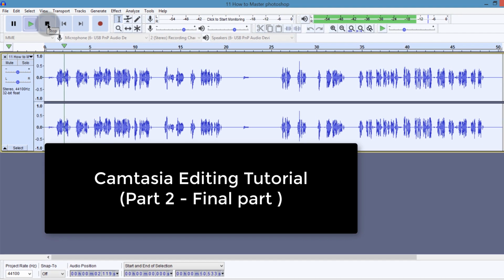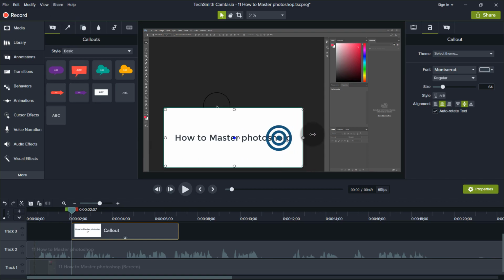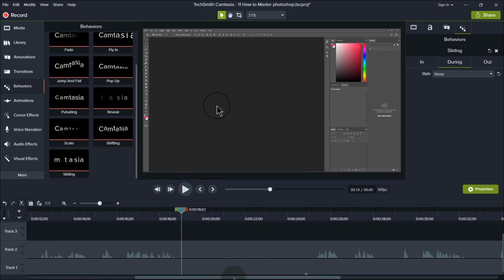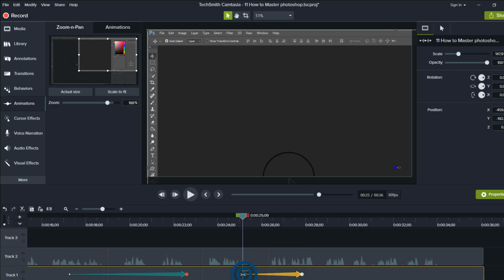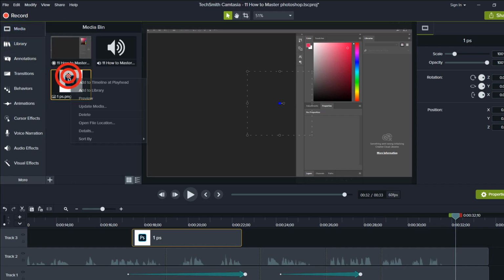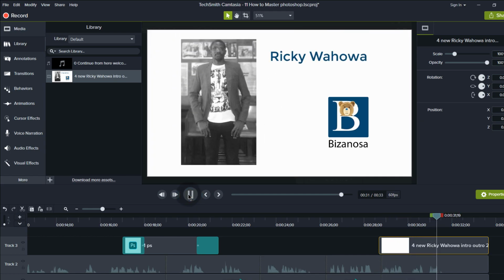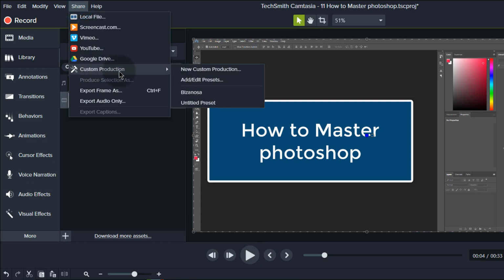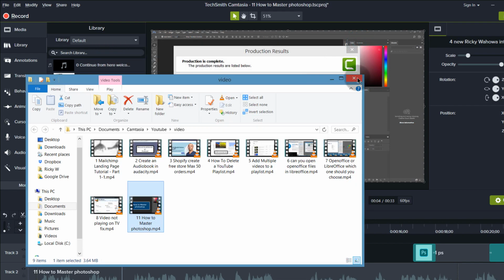#2 A Quick Camtasia Tutorial - Camtasia Tutorial Part 2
Camtasia Tutorial Part 2 of 2

#2 How to edit Camtasia Recording - Camtasia Tutorial Part 2

Camtasia Tutorial Part 2 Captions:
Hi, and welcome back to another video.  Let’s continue from where we left off. So at this point, I'm just going to assume the audio is, well.
How to master Photoshop. If you want to master Photoshop. So that's just all I want to do.  So I can export it and I will export it as a WAV file.
I'll just click on save .and then I'll navigate to the file that I've just saved. Then I will delete the file that I had. I will delete the audio that I had. And I will drag in, the new audio . Now I can start editing . Just play it, and listen to the parts that I want to remove.

So I can play it,  how to master Photoshop .if you want to master Photoshop the best way to do it is for you to watch as many tutorials as you can while practicing what you learn, maybe here. I want to remove the part where. I'm breathing there, I can just remove that and continue playing how to master Photoshop and maybe. I want to add like a title here, in the beginning in the, beginning so I can drag in the annotation and I'll drag in that annotation and I can give it the title, How to master Photoshop .
If I click outside and. I come back in here I can drag it and what else do I want to change here. Maybe  I want to change the text color to white and the background color. I want to change the background color too, let's change it to that blue color and for this one as well.
Let’s change that to white, I can even increase the size of that and you can also increase the size of the font . Size, you can increase that . And in Camtasia you can add some certain behaviors . So maybe you want to add a behavior here. Maybe you want it to slide in and so this is how it's going to happen .
If you want to master Photoshop. And you don't want any effect during .so during you can remove the effects that are happening during . You saw that it was fading but if you remove that, if you remove the fading,  if you want to master Photoshop.  The best way to do it is for you to watch as many tutorials as you can while practising what you learn so keep practising and keep learning more and that will make you a master in Photoshop.
Let’s just go here and here it seems like there's a long pause I can cut it. I can cut it out, I'm cutting by doing ctrl X on my keyboard but you can also use  this. If you just use that it will cut it as well that's what I'm doing . So just keep learning and keep practicing okay, in the end, you're going to master Photoshop .and maybe I can remove this I don't want to  hear that and, I will do ctrl X and that's going to remove it . I hope this tip. I just need to remove all of these, ctrl X .
And maybe let's just assume that  you're doing a demonstration on your computer and at this point maybe you want to zoom in . You can just like zoom in to that point and you want to increase the length. You want to increase the length of the zooming period. You can do that just play, learning more and that will make you a master in Photoshop . So just keep learning and keep practicing, in the end, you're going to master  Photoshop.
Ok so let's see. Then maybe at this point now we want to go back. You want to reduce or maybe you want to zoom to a different area . And you want to spend the rest of the video zooming.  In the end you're going to master Photoshop.  I hope this tip is helpful for you and will enable you mastery and will enable you to master Photoshop.

Maybe I want to add an image of  Photoshop somewhere here.  You can just drag it in and you'll see that it's been added here.If you want to add it to your libraries,  these are may be items that you use frequently. You can add it to your library, just right click and then click add to library and it can get added but I'm going to cancel. I  don't want to add it . Anything that you add . Any media that you add inside of your video here in the timeline you can reduce it, by default it will always get to 5  seconds so any element anything that you add it will be on screen for five seconds by default but you can reduce that just click at the end of it,  and you can reduce the size so at this point maybe we want to add that image, sure you can do that, and you also want the image to come in using a transition.

camtasia tutorial,

features of camtasia,

camtasia training,

camtasia faq,

camtasia demo tutorial,

camtasia effects,

camtasia audio editing,

edit narration in camtasia